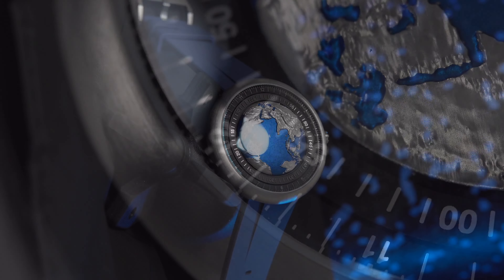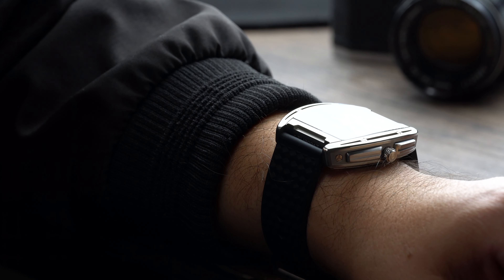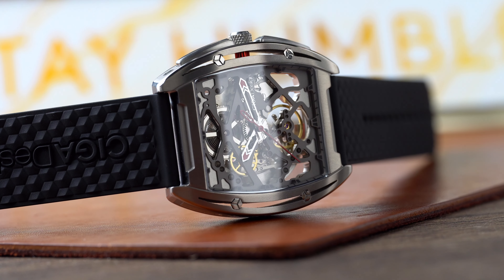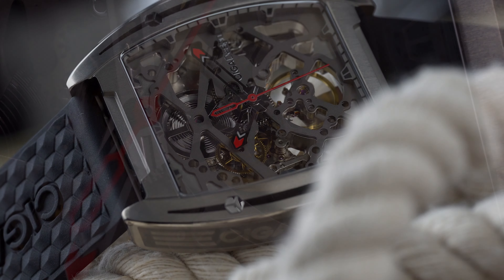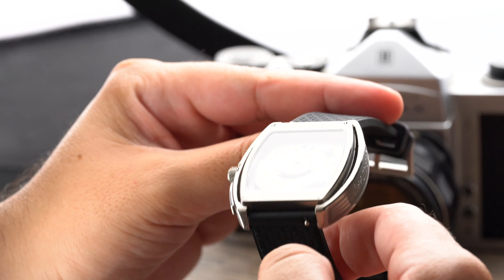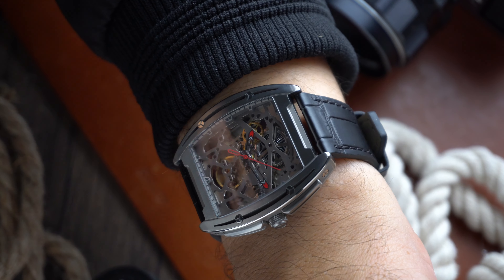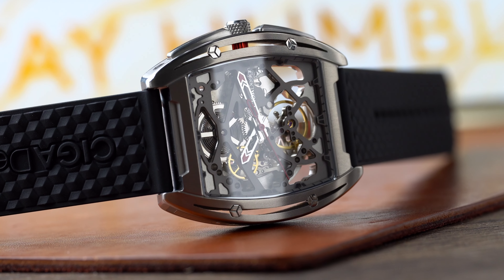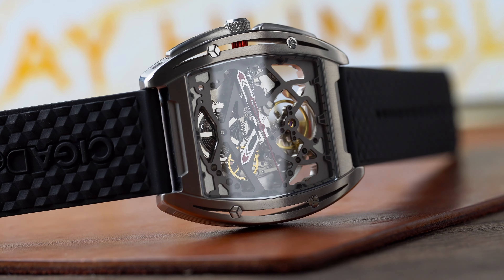Richard Mille on a BUDGET!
Thank you and stay humble. Miguel – SWR